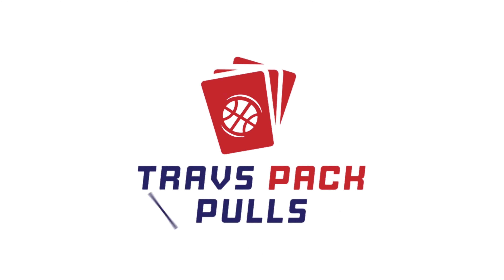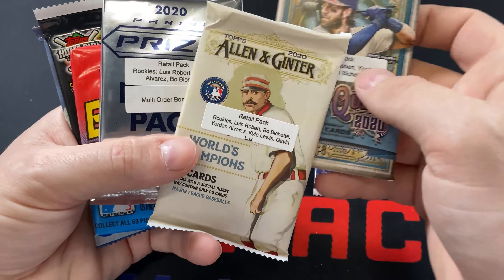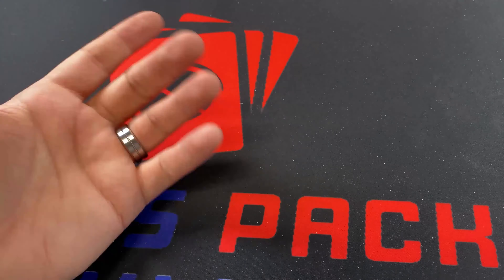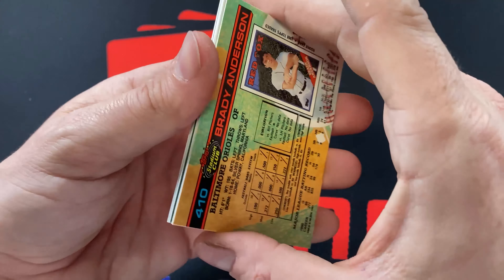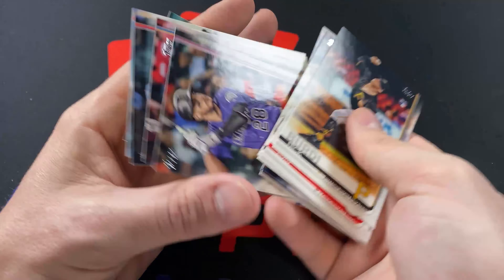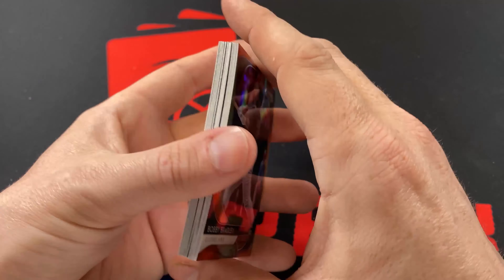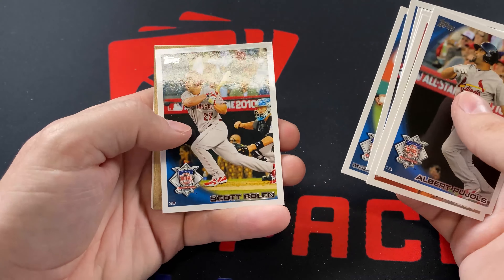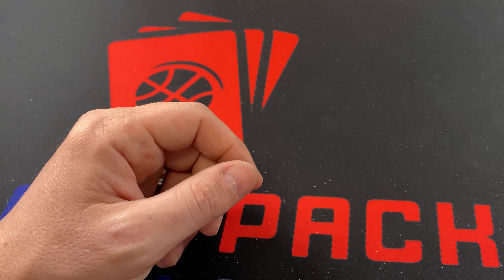COMPLETE IN THE BOX JANUARY 30$ SUBSCRIPTION BOX!! GUARANTEED PSA CARD!!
We open up January's 30$ Complete in the Box subscription box, with a guaranteed PSA card in every box. My favorite product on the market.